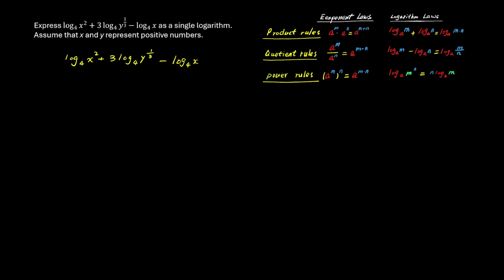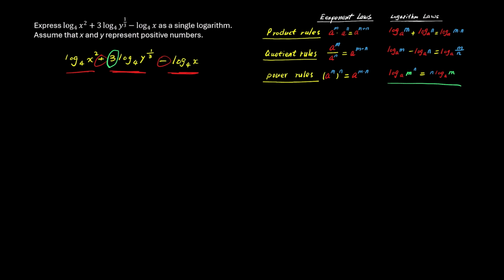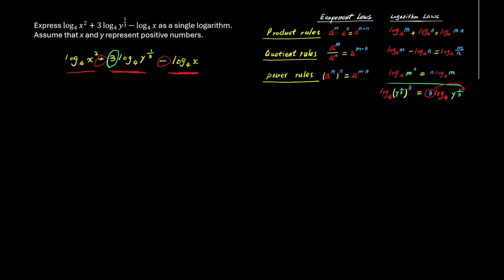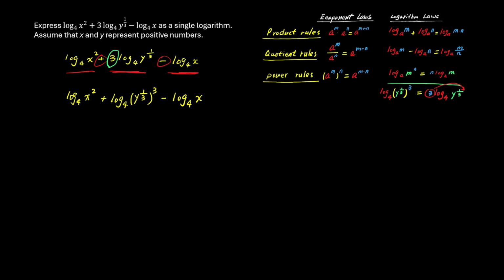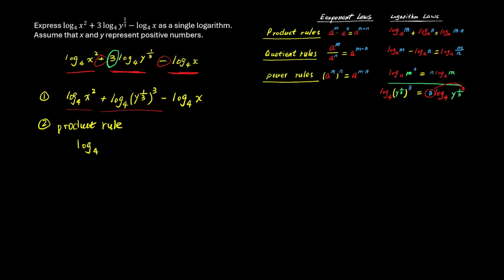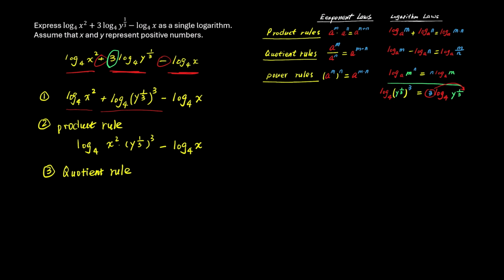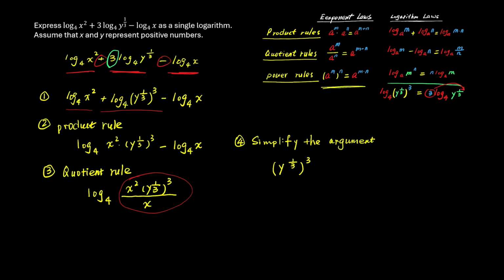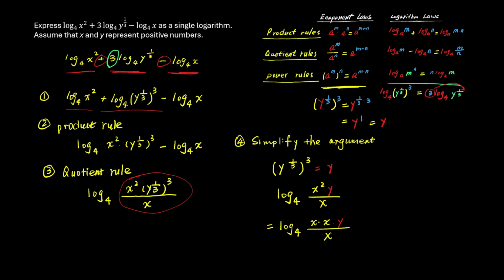Simplify logarithms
How to simplify logarithms using laws of logarithms and laws of exponents